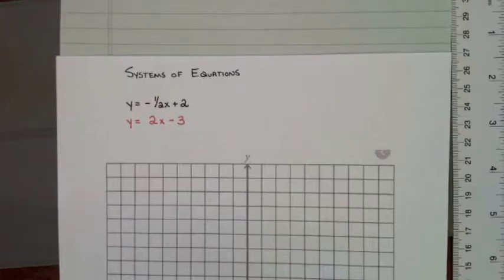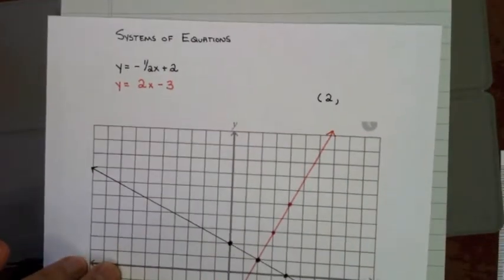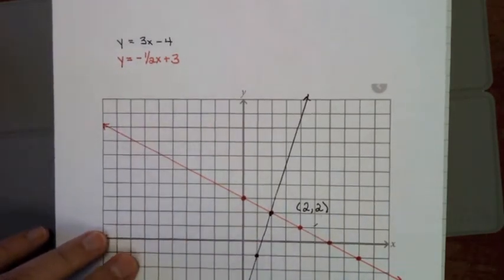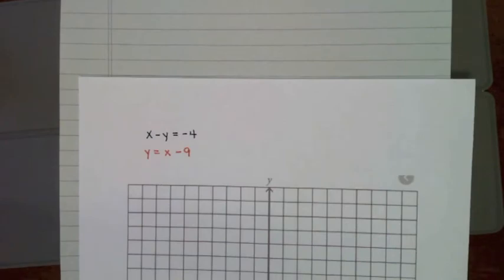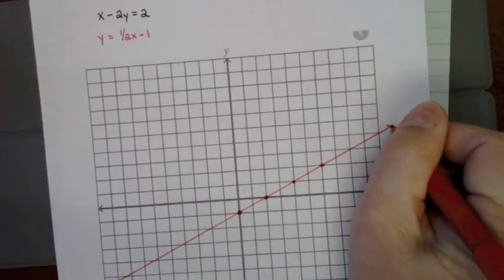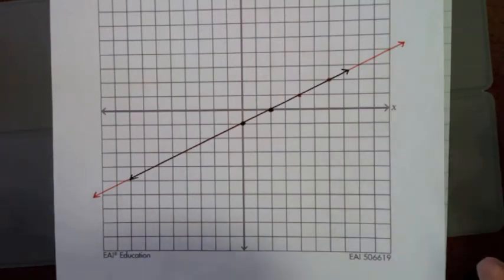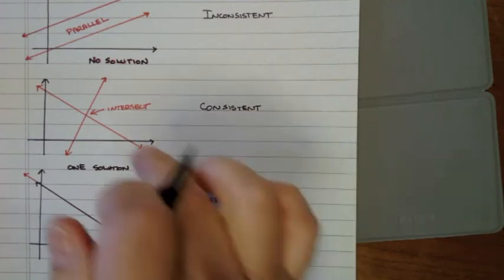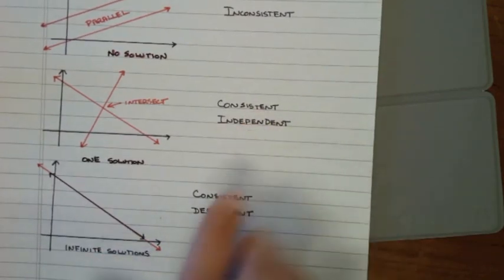Introduction to Systems of Equations